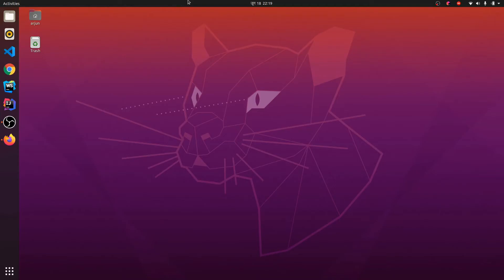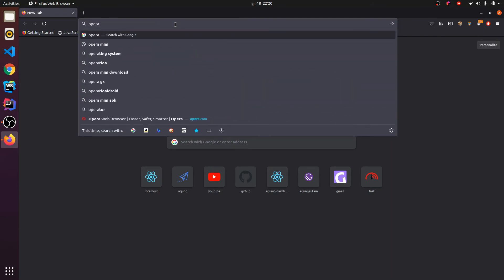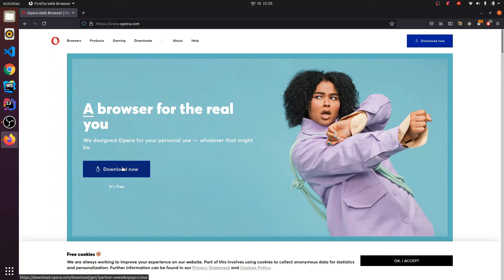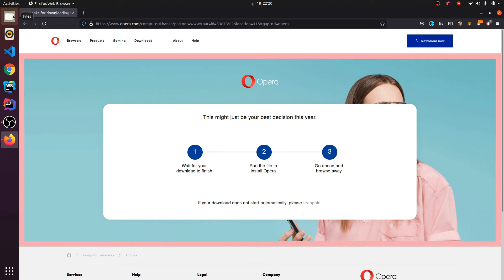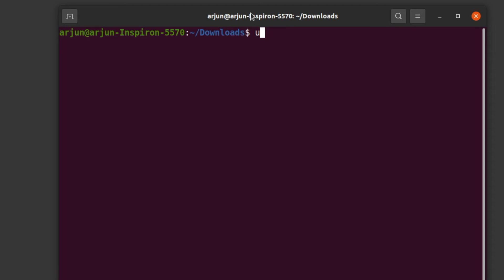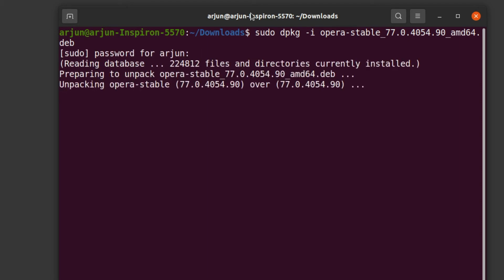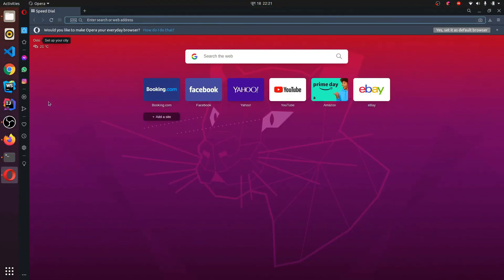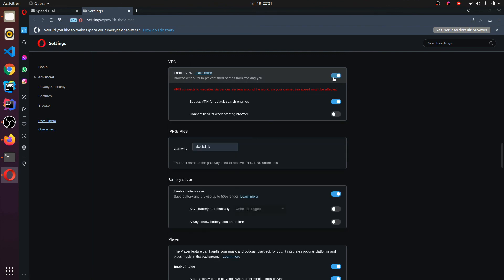Install Opera Browser in Ubuntu 20.04 LTs || Linux for free VPN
Other useful video links on my youtube channel.